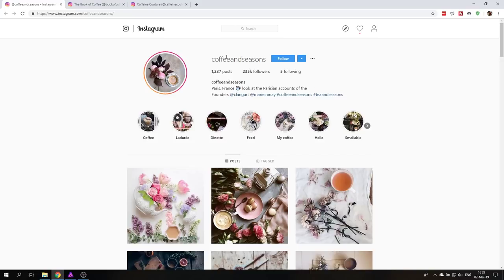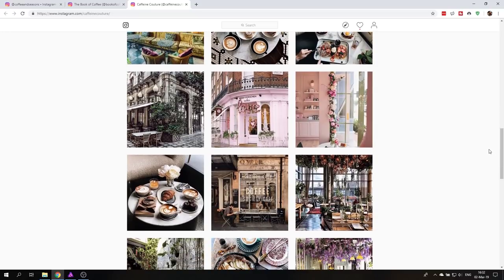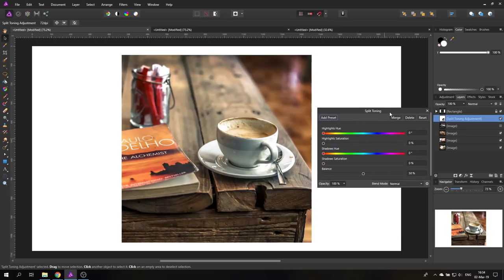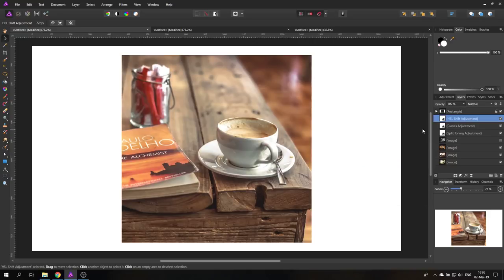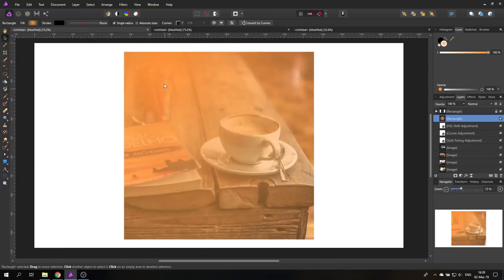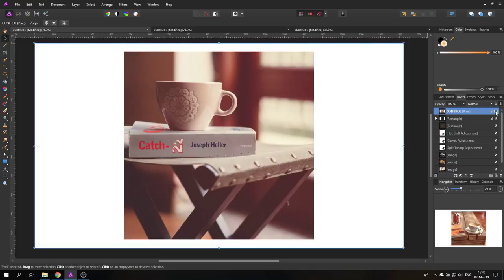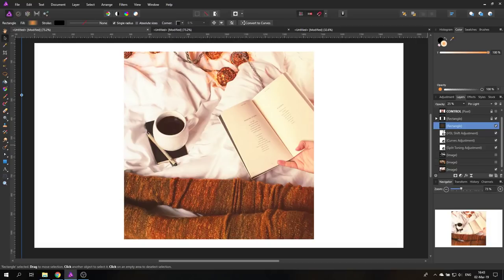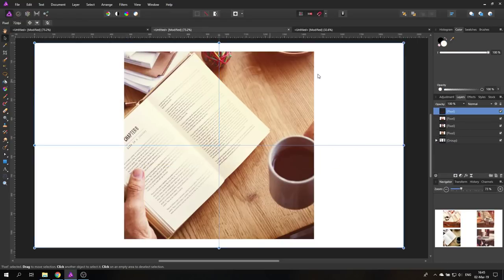Affinity Photo - How to: CONSISTENT STYLE - Build your Brand on Instagram - Tutorial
Learn to create a consistent style and color palette for your photos. Grow your followers, get fans and build you brand.

In this tutorial I will show you how to create a Master File that you can use to consistently create the same look and feel for your photos. This will bring them closer together. Establish your style and show people that you have an artistic concept behind your works.